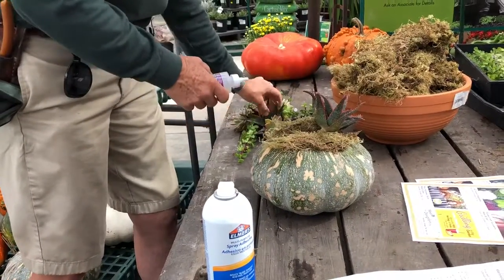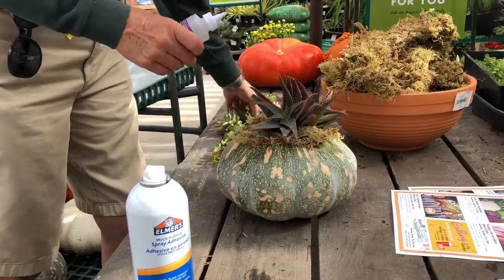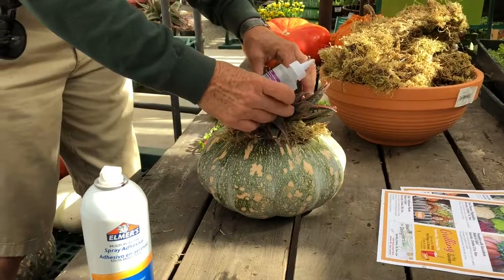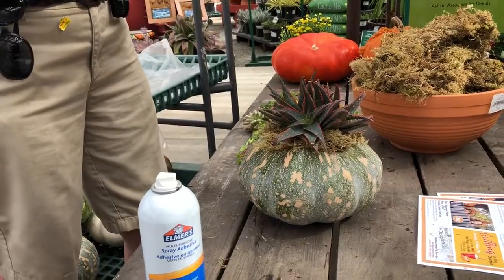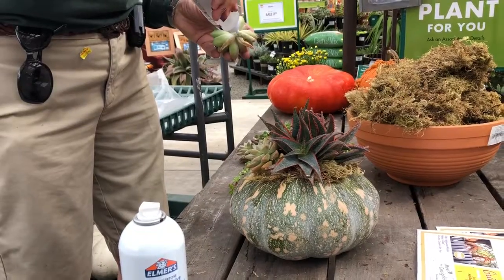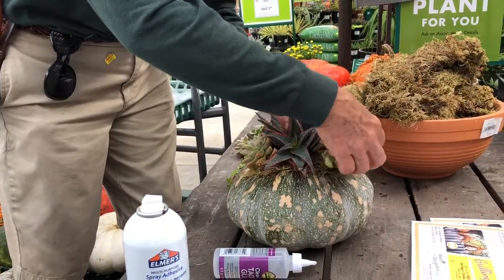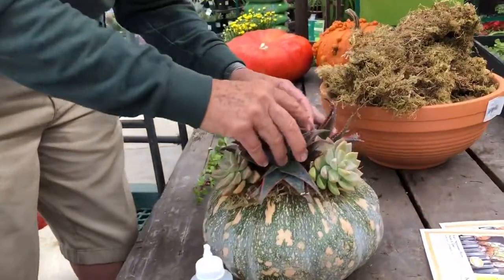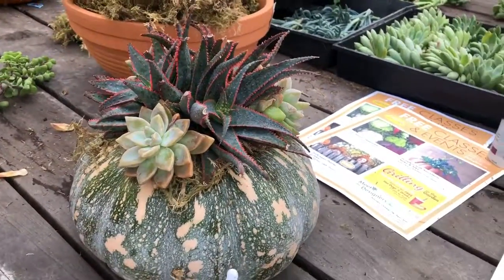DIY Pumpkin Succulent Planter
DIY Pumpkin Succulent Planter with heirloom pumpkins, colored moss, and succulents.
goo.gl/g7enAS